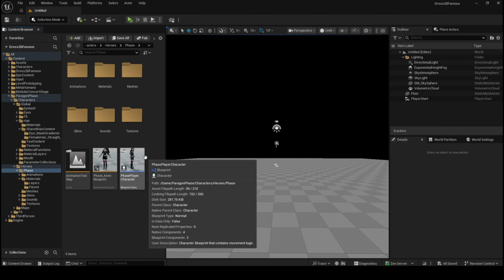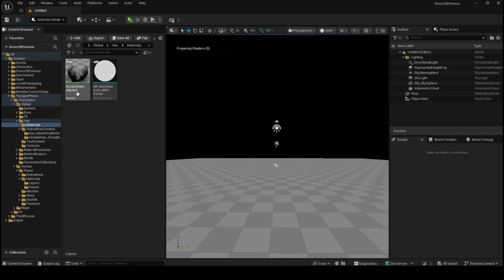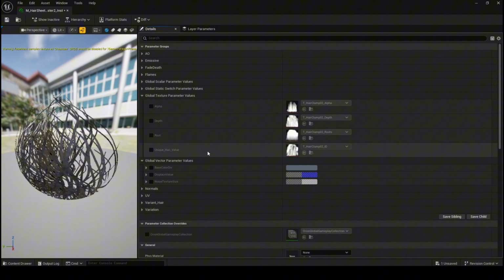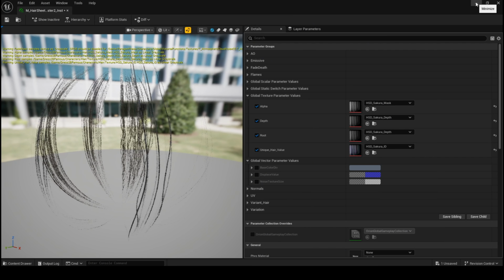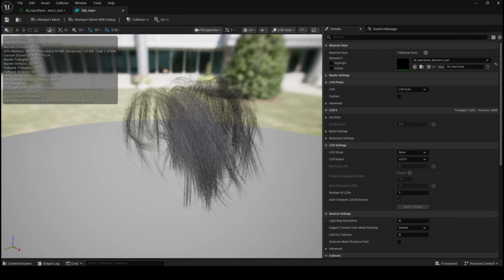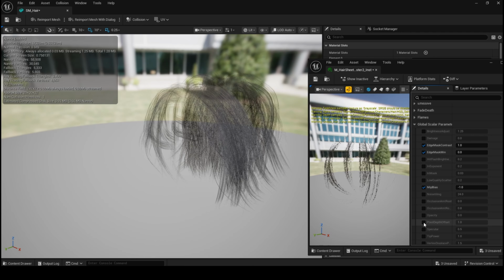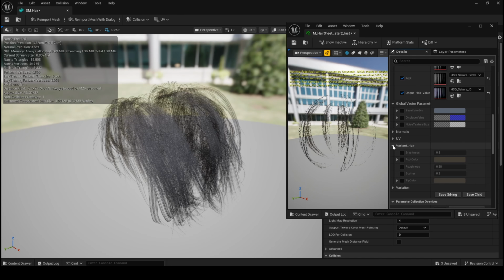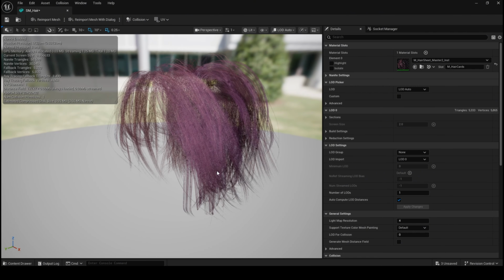Make Game Hair Look Better in Unreal Engine with Paragon Hair Materials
In this tutorial, I'll show you how I use Epic's Paragon hair materials on custom hair cards inside Unreal Engine.

Instead of creating a complex hair shader from scratch, we can build on the excellent work Epic already created for the Paragon characters. This gives custom hair cards a much more polished look while saving a significant amount of development time.

This workflow is part of my Unreal Engine character creation series where I'm building game-ready anime-inspired characters using Maya, Hairstrand Designer, and MetaHumans.